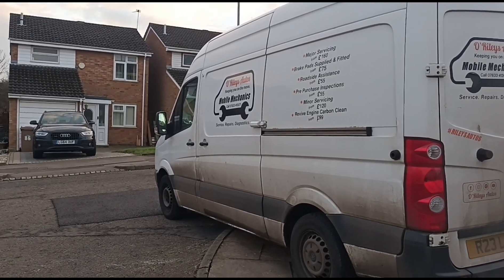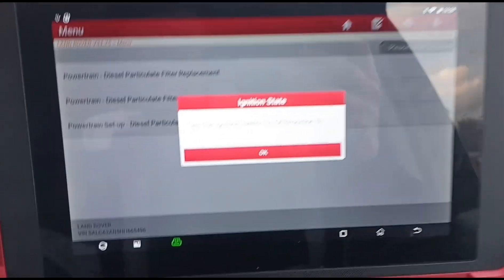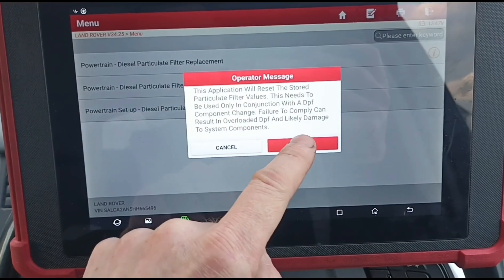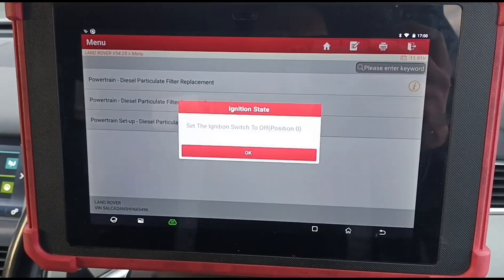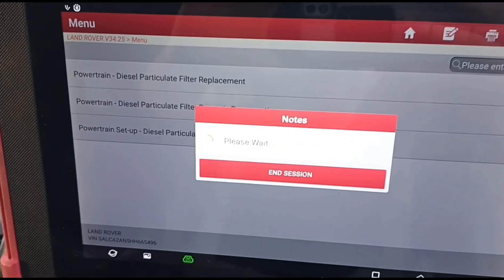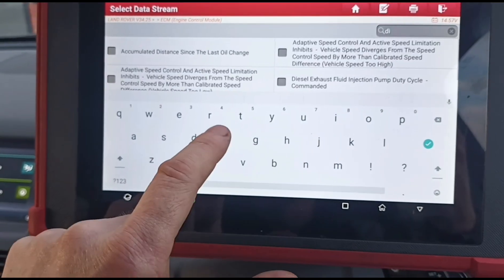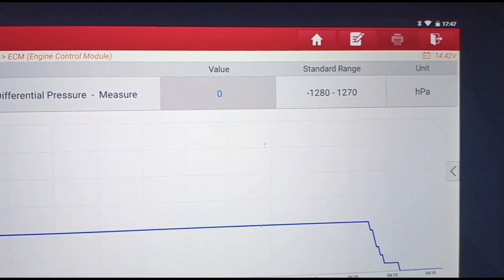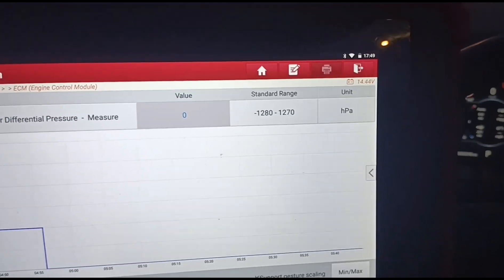How To Fix Soot Mass Above Limit Diesel Particulate Filter Must Be Replaced Using Launch Euro Tab 2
DPF reset procedure with Launch diagnostic scan tools.

DPF beyond repair? 99% of the time this is not true.

quick fix hack to repair and clean your DPF